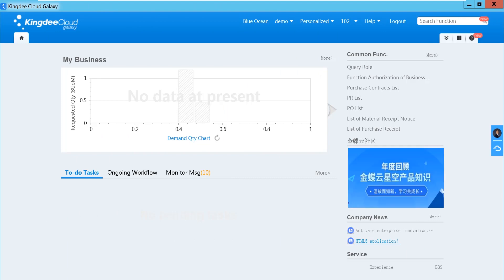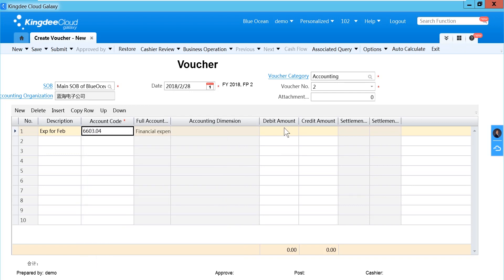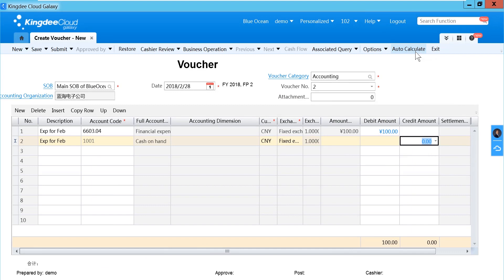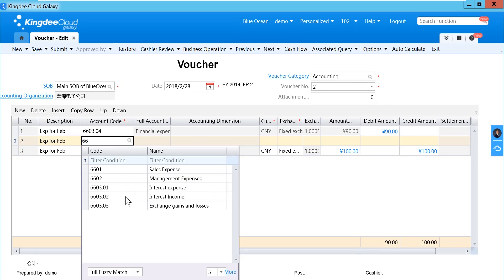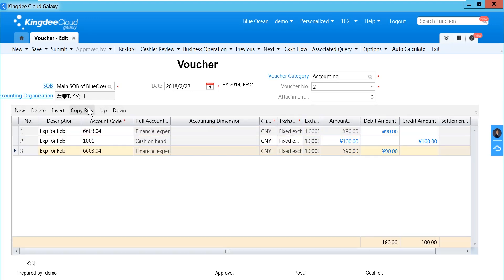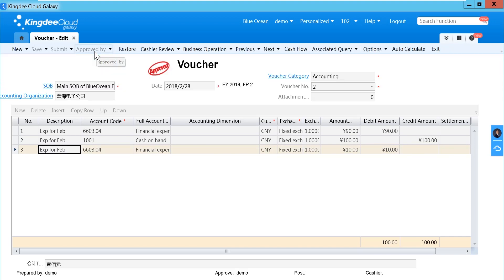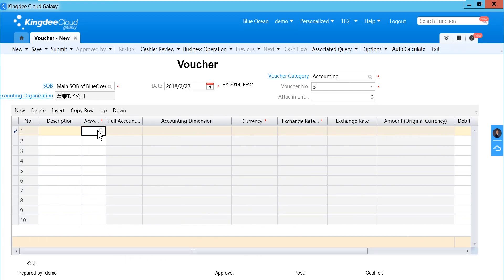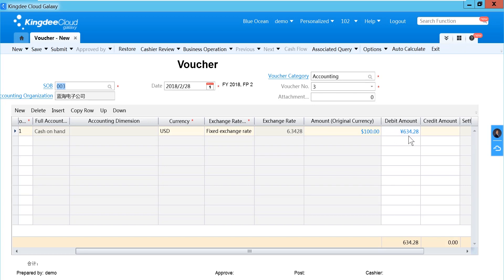[Kingdee Cloud Galaxy] General Ledger - How to Perform G/L Initialization (Part 2)